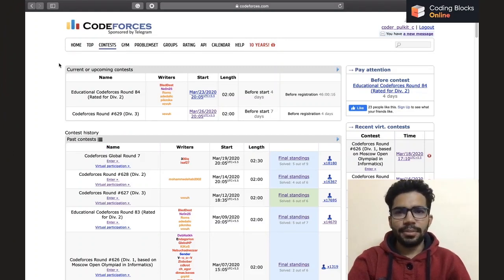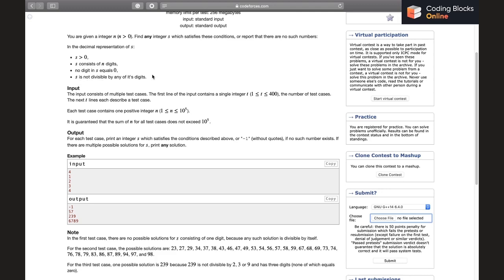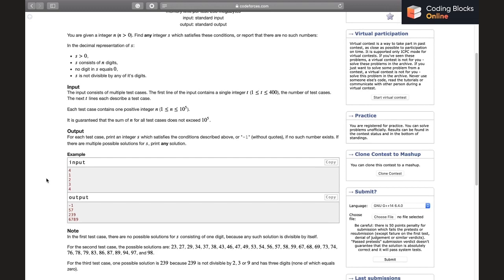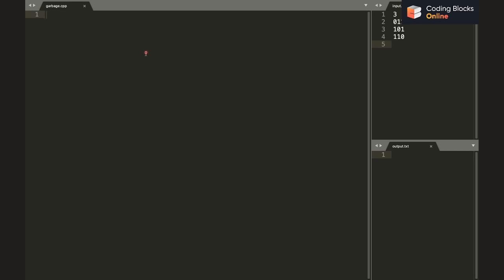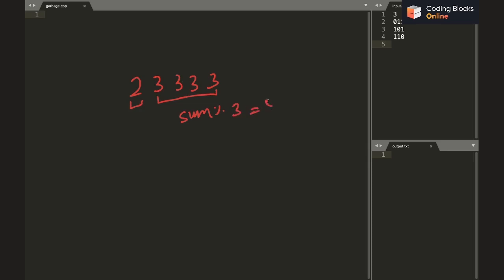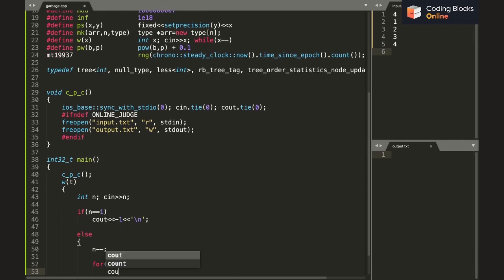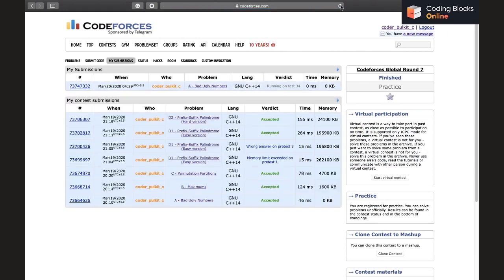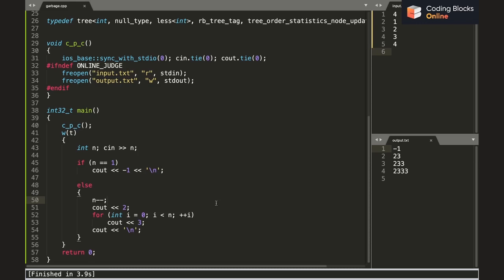Codeforces Global Round 7, 1326 A - Ugly Numbers | Competitive Coding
In this series, Pulkit Chhabra, an avid programmer from DTU with offers from Amazon, Goldman Sachs & Codenation and master on Codeforces, discusses solution/approach to problem 1326-A, Bad Ugly Numbers of Codeforces Global Round 7 held on 19 March 2020

The series will cover solutions to all problems from A to D2